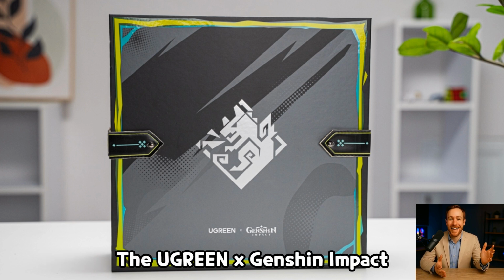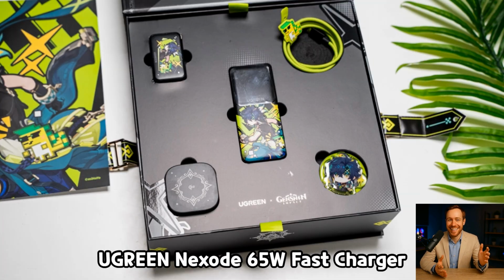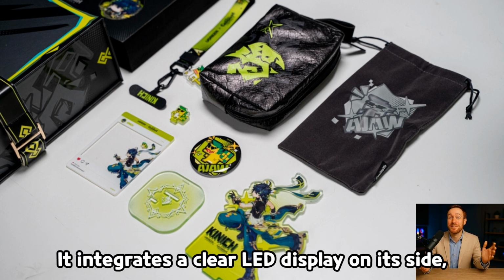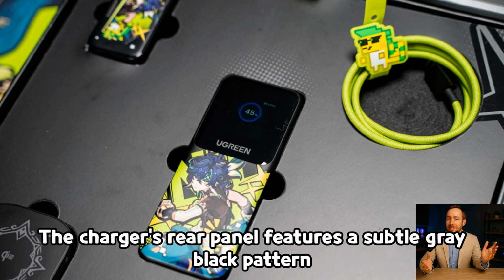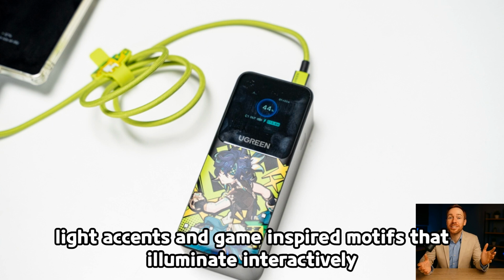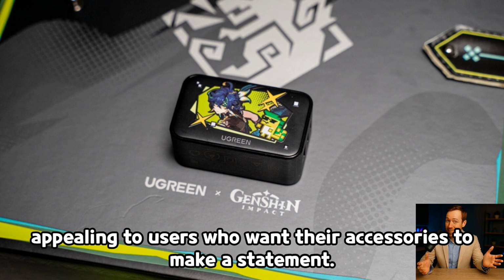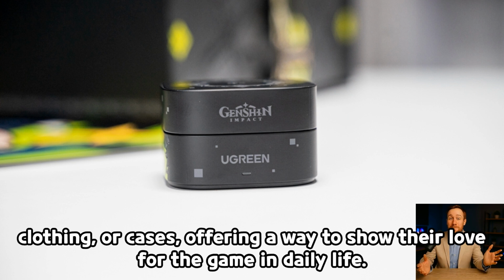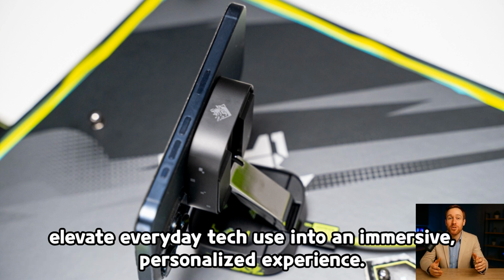REVIEW | UGREEN x Genshin Impact Accessory Collection: A Treasure Chest of Premium Gear for Traveler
Welcome to MYSTERY CURTAIN – your gateway to the latest technology products through honest and sharp review videos. We use Adobe Premiere for professional video editing and Adobe Photoshop to create eye-catching thumbnails, helping you grasp information and experience technology in the most vivid way.